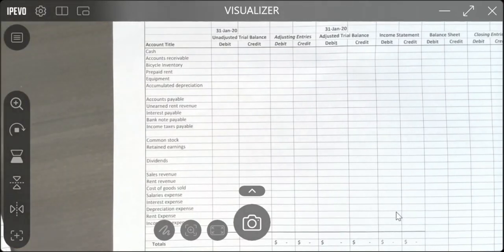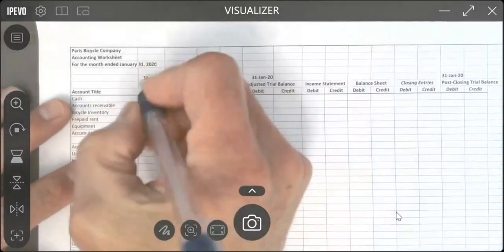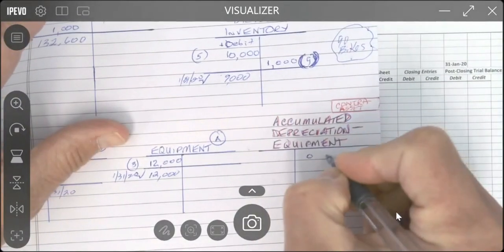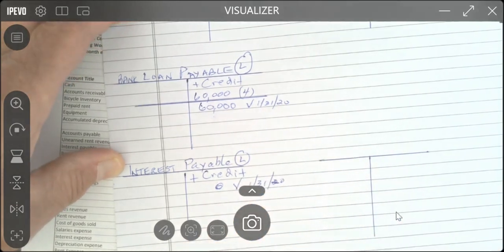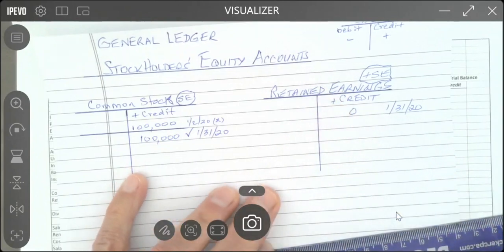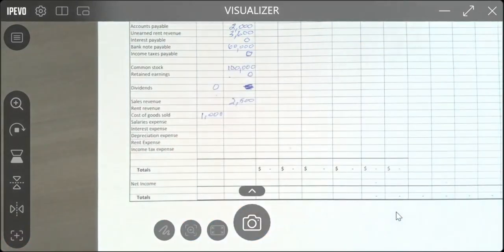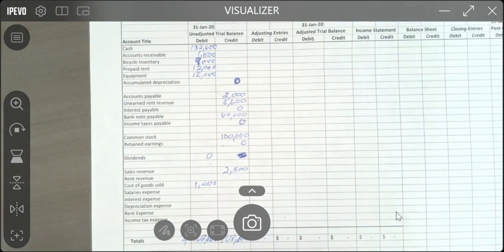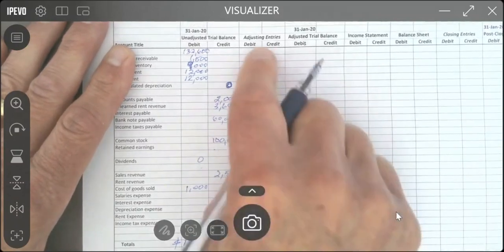Preparing the Trial Balance